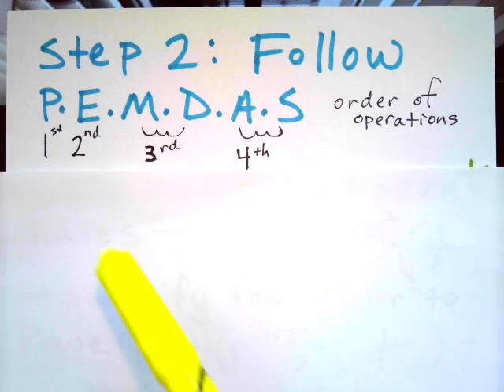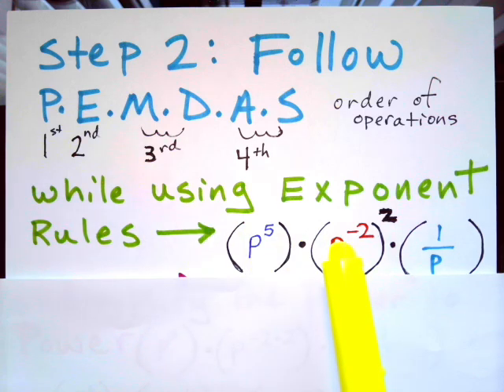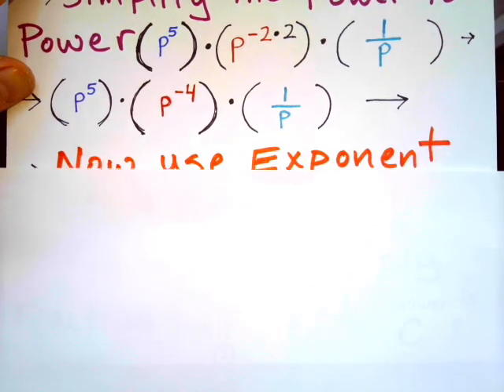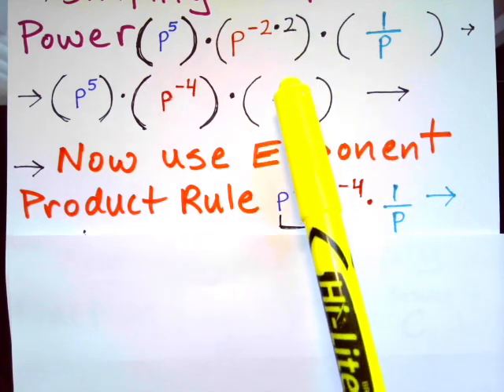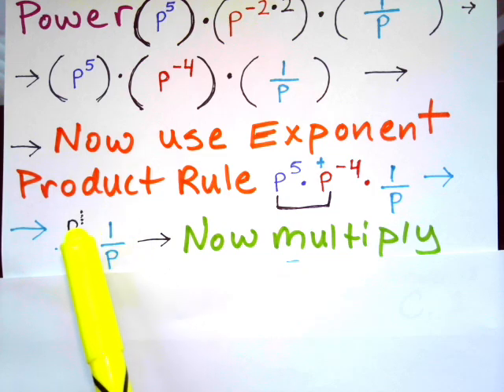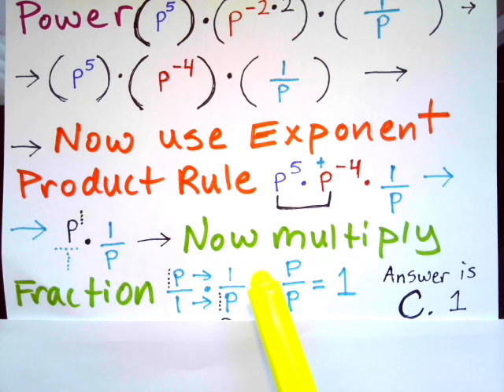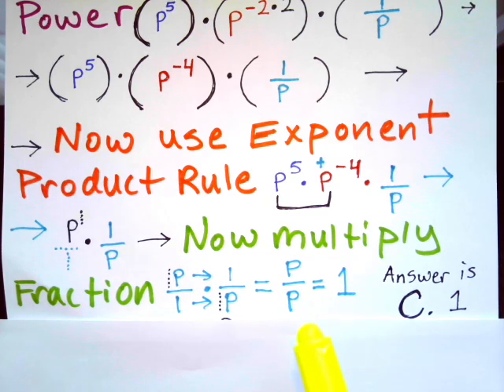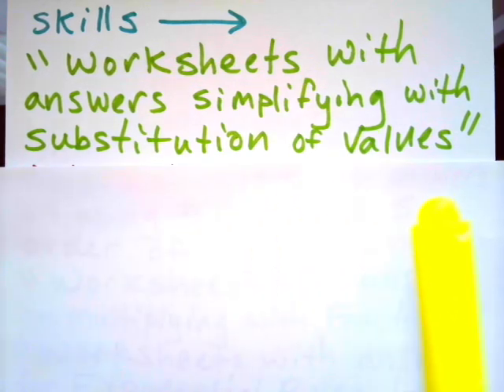Part 2 "Simplify the expression in terms of P" 1 G.E.D. & HiSET Math Test Question How to ANSWER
Video #2
"Simplify the expression in terms of P" 1 G.E.D. & HiSET MATH Test Question = Part 2

2 of 2 total videos = Part 2 = Step By Step Instructions on how to solve Math G.E.D. & HiSET Test Question = "Simplify the expression in terms of P"